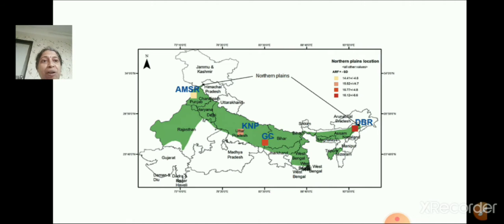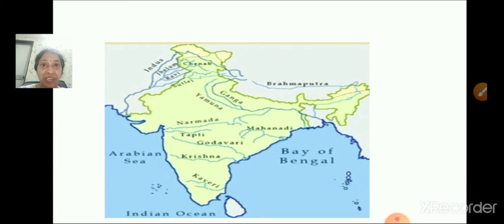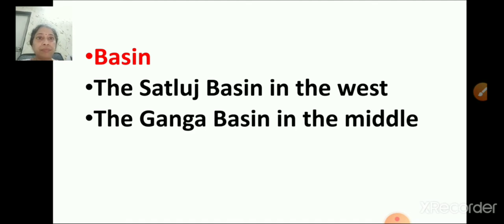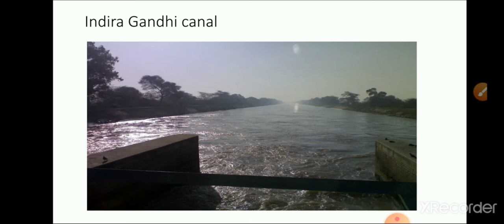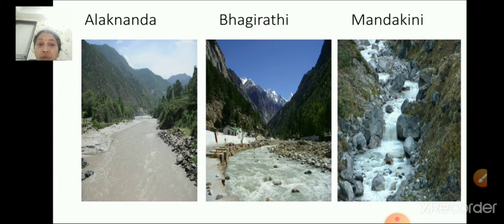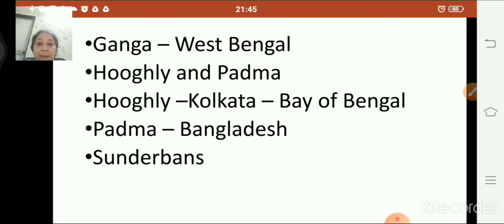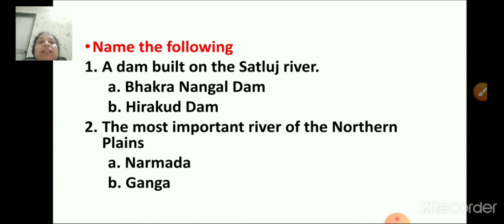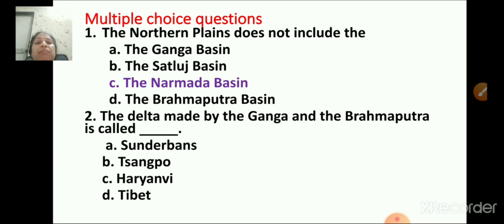Class_4_socialstudies_chapter_4_The_northern_plains_revisionpart1_20_August_2020